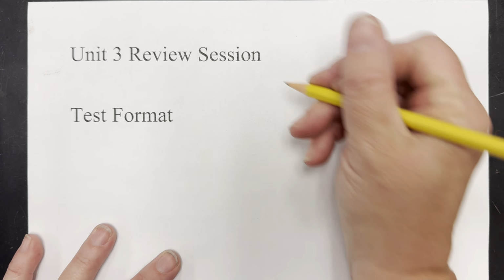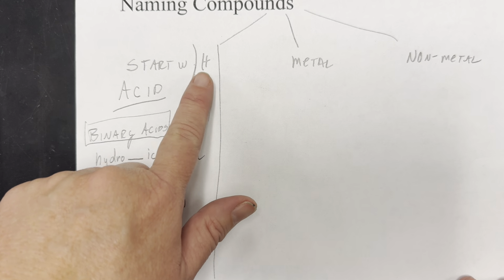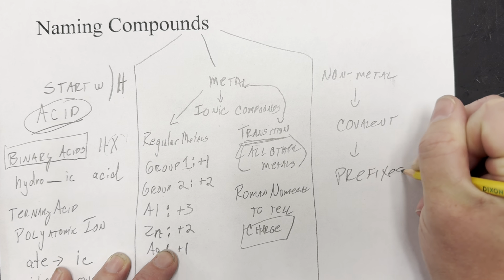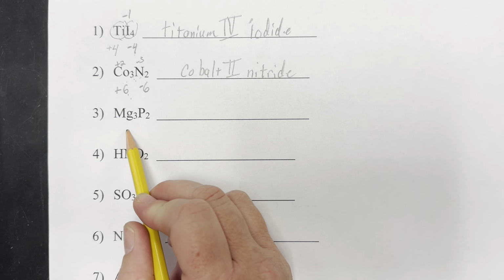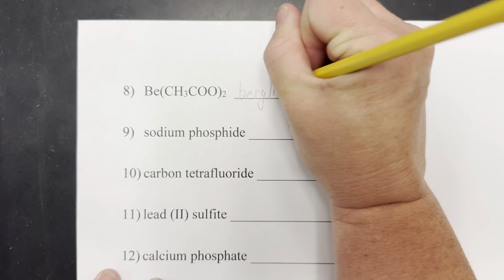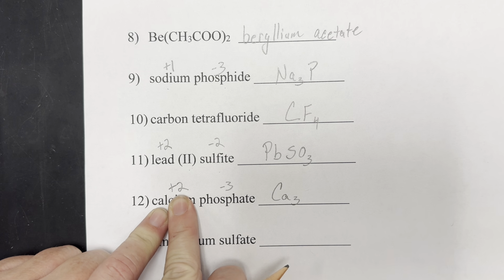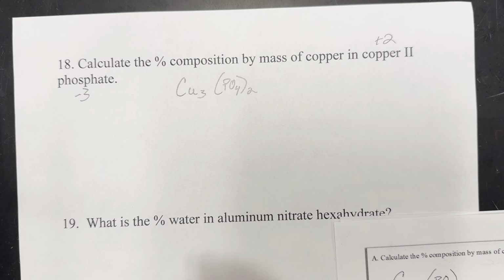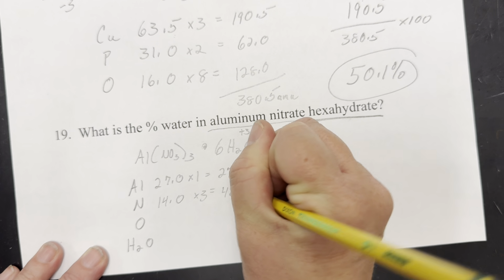Unit 3 (Formulas and Naming) Review Session